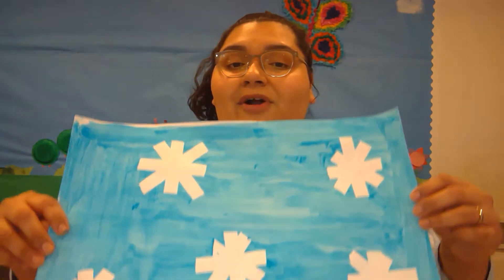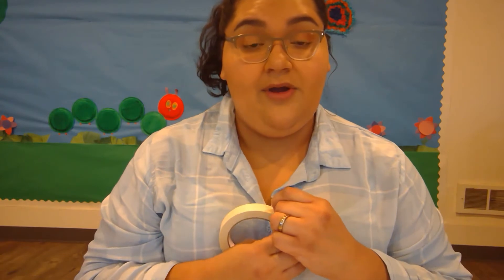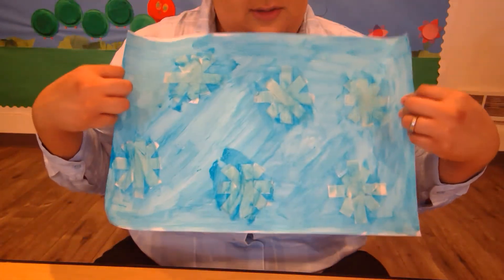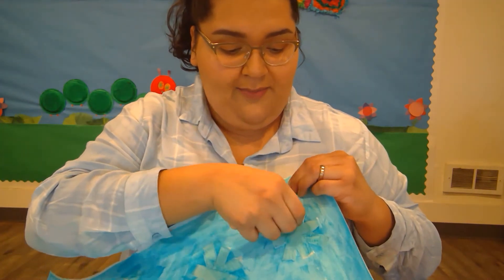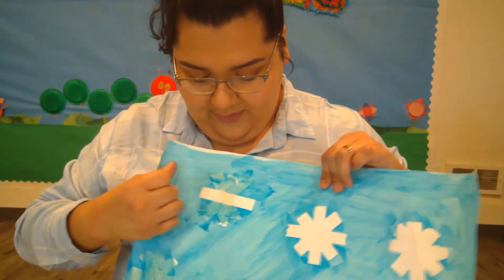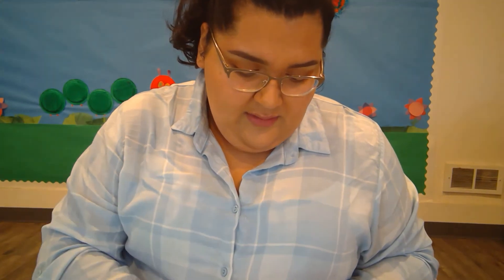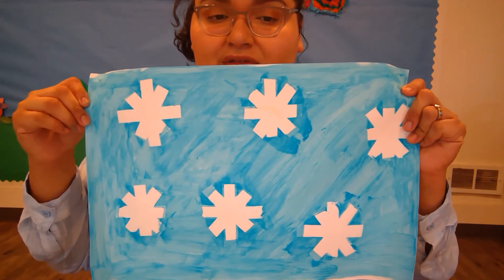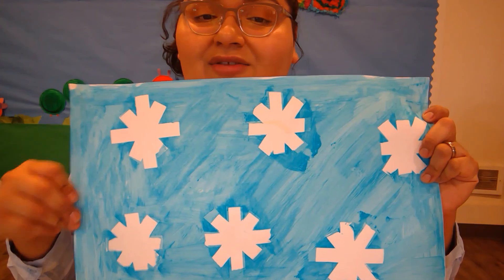Snow Flake Tape Art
Make your own snowflake art decoration using a few simple materials; big sheet of white paper, washable paints of your choosing, masking tape, scissors and a plate or bowl.